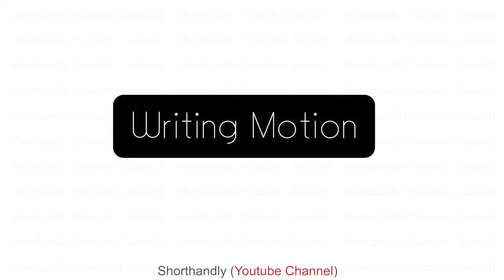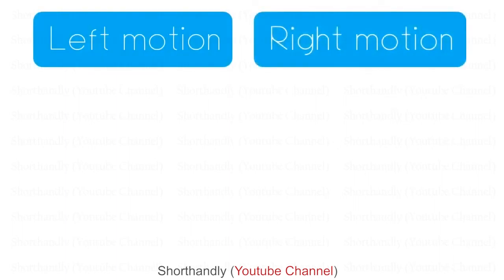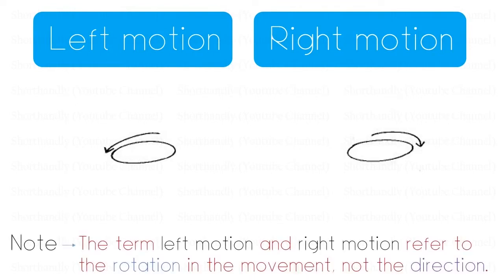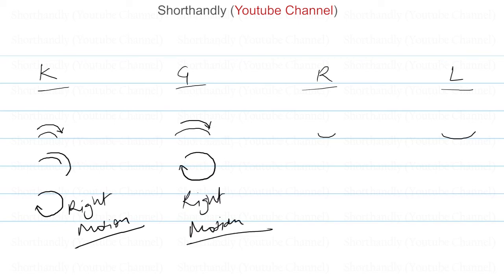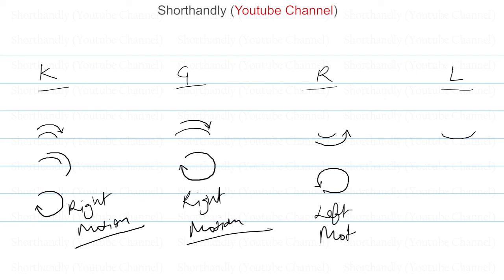Learn Gregg Shorthand (PART 6) Writing Motion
This is the PART 6 of the "Gregg" Shorthand course, in this video we are going to have a look at Writing Motion